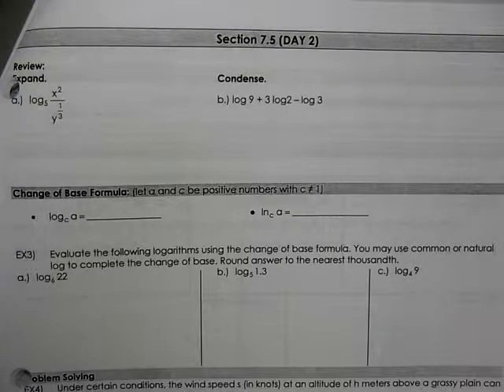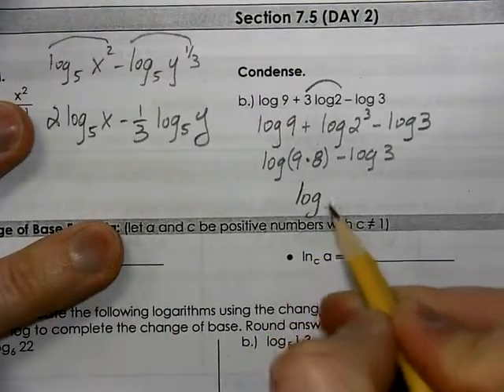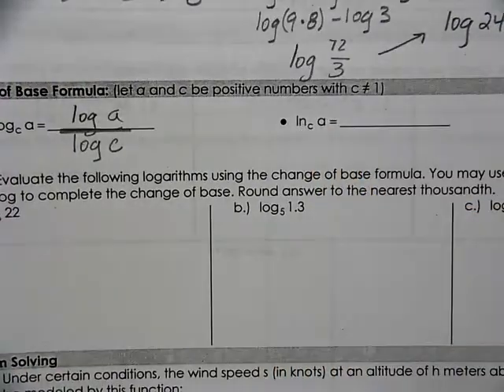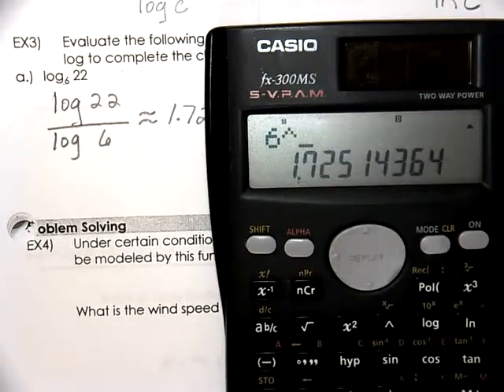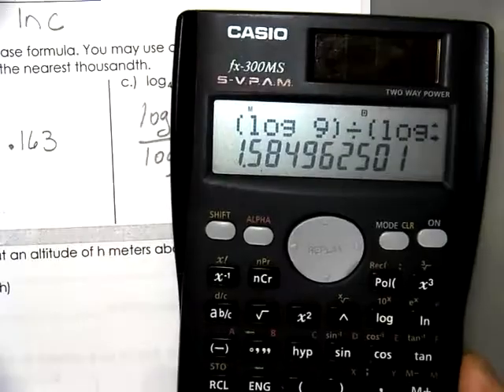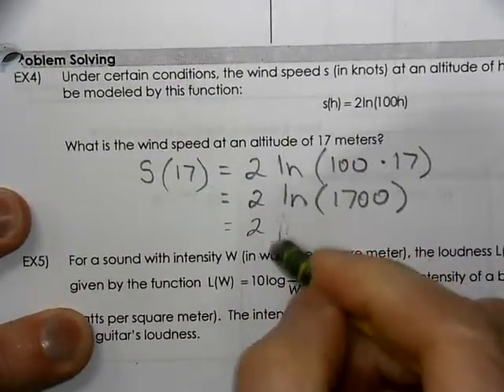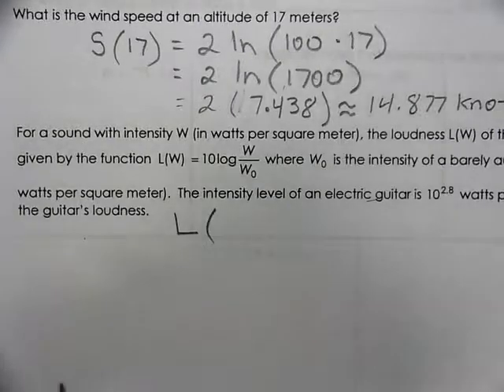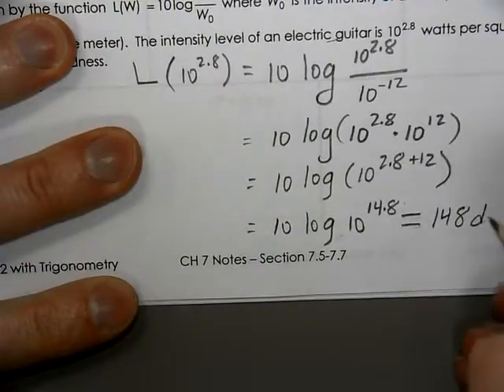Ch7 5 day 2 change of base formula